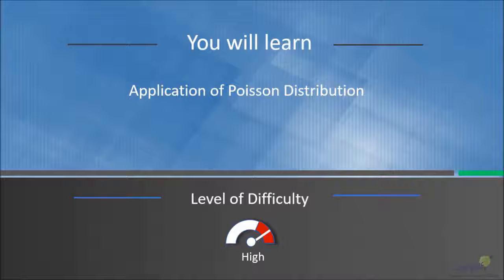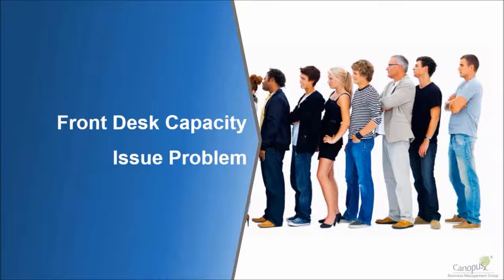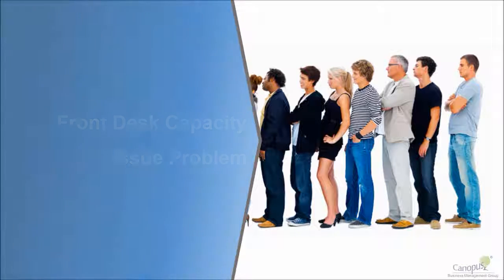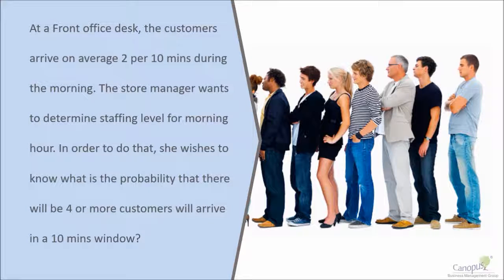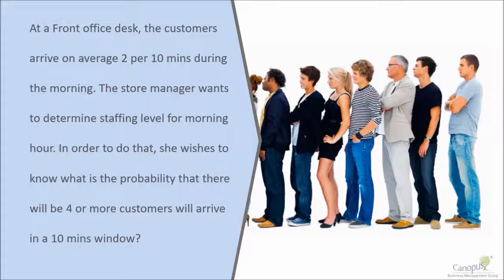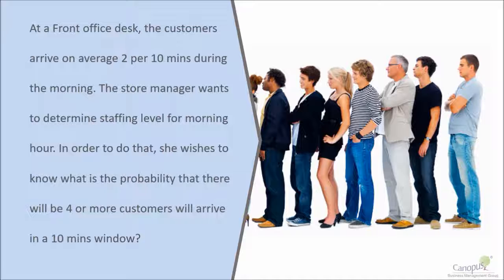Poisson Distribution Application